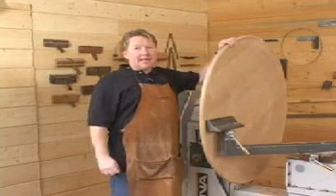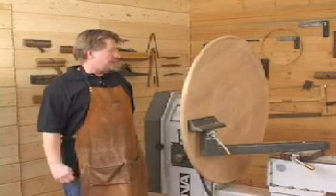Pinnacle Lathe - Part 6 (48" Capacity) Lathe Woodworking | Laguna Tools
The Laguna Pinnacle lathe offers the features and capacities required for the serious bowl turner to the advanced production shop. The Laguna Pinnacle lathe offers the features and capacities required for the serious bowl turner to the advanced production shop. Bowl turners appreciate the ability to turn up to 48 inch diameter pieces inboard with the bridge removed. The massive 1500 lb. construction provides the stability needed to turn any size piece. Production shops realize increased profits and capabilities with the optional one-pass copy system and the optional spiral device to perform decorative twist work. The optional bed extensions provide support needed for large architectural turnings.